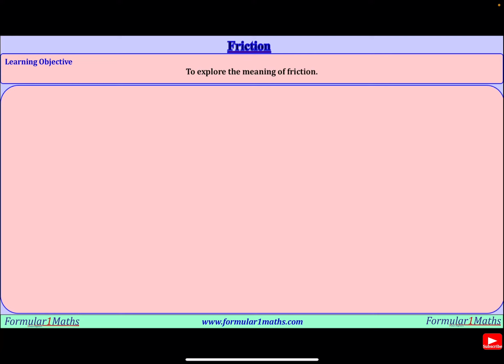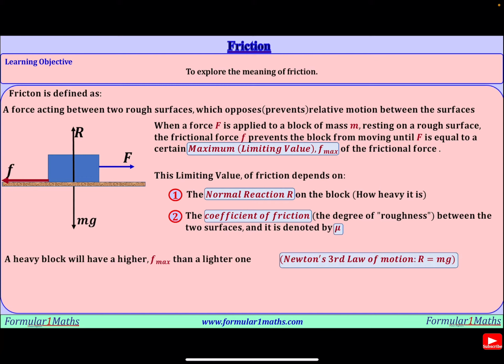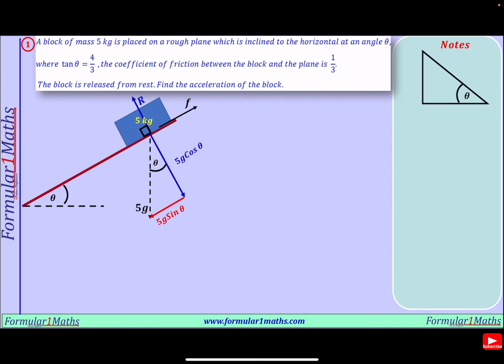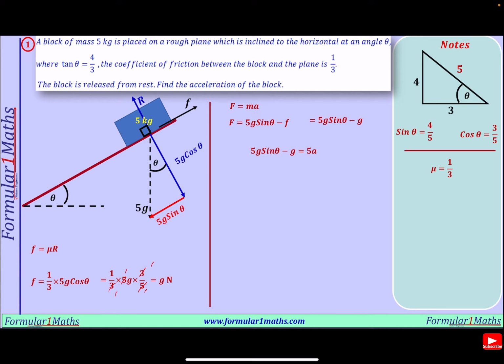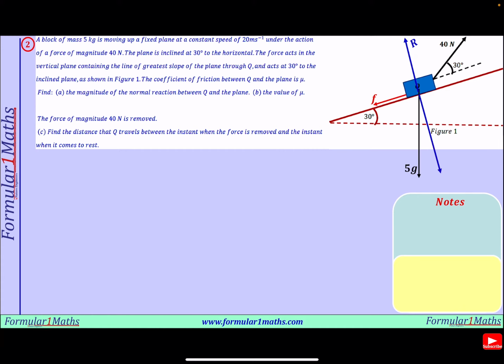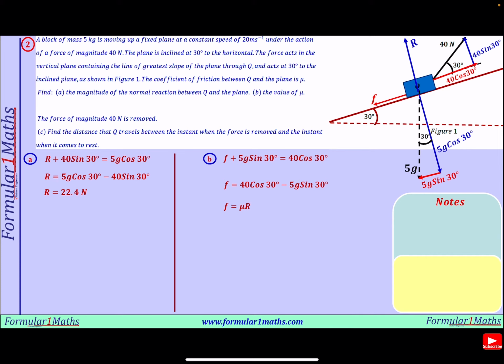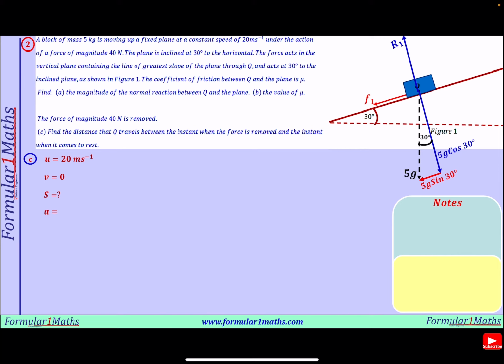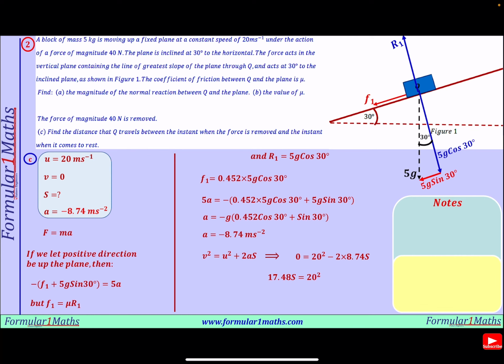Lesson 5.3 Friction (A Level Applied Maths. - Year 2)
This video is based on Chapter 5 of the Year 2 Statistics and Mechanics book.

You will learn that friction opposes motion and that it depens on two factors:
1) The Normal Reaction Forcce and
2) The coefficient of friction.

After viewing this video, you can answer questions in Exercise 5C.